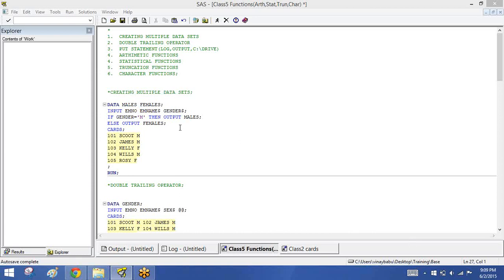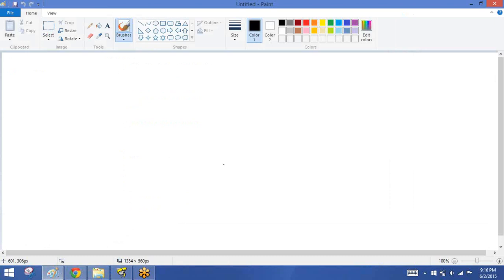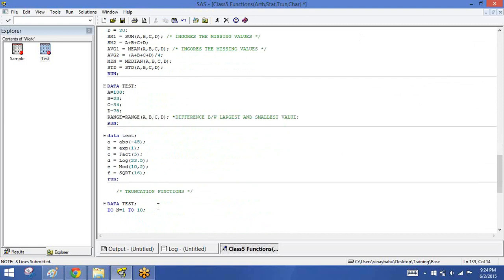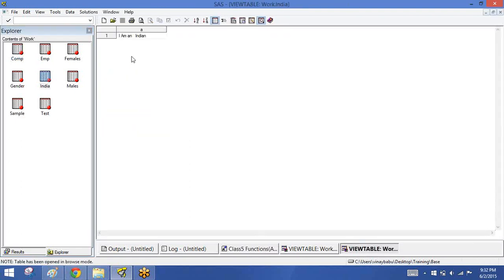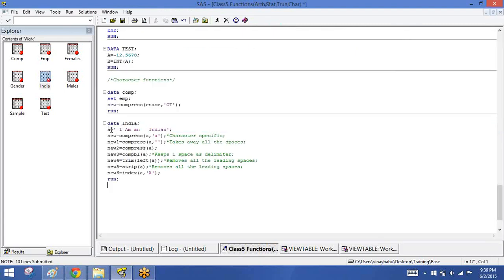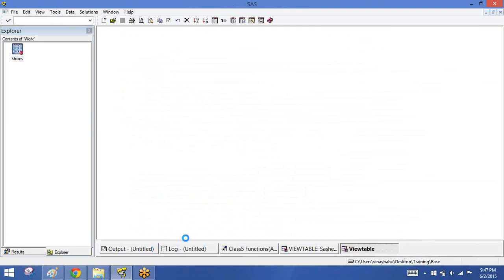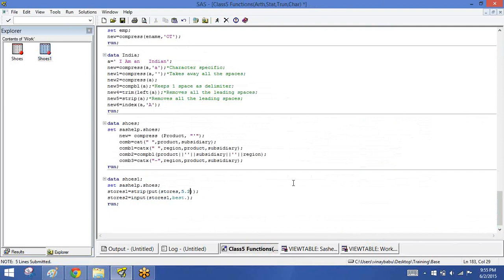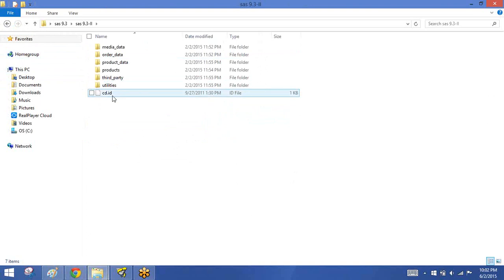Clinical sas part-3 Functions(Arth, Stat, Trun, Char)